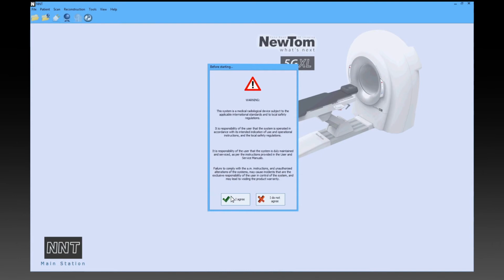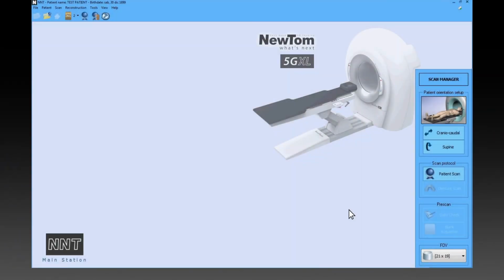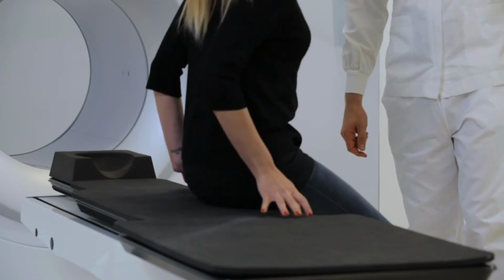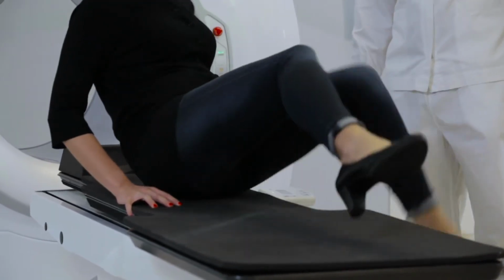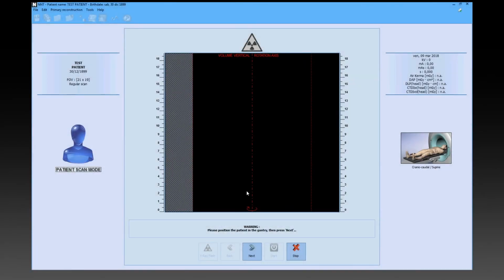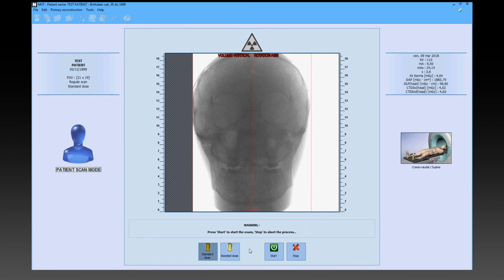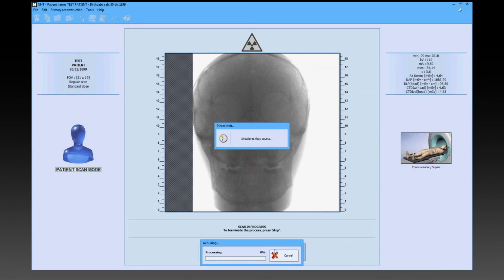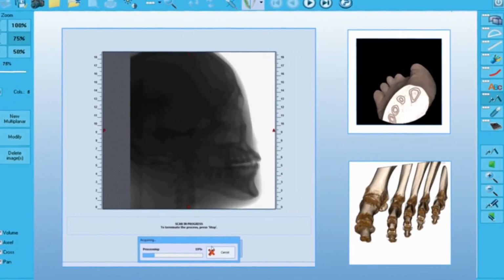NewTom 5G XL - CineX - Röntgen Video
5G XL bietet die exklusive CineX-Funktion, mit der sich anatomische Strukturen in Bewegung untersuchen lassen, wie z.B. die Untersuchung der Speichelkanäle und der Gelenkbeweglichkeit; diese fortschrittliche Technologie nutzt eine Röntgenbildsequenz, um einen Film im Format 18 x 19 cm zu erstellen, der auch im Standard-Videoformat exportiert werden kann.

Durch die außergewöhnlich gute Zugänglichkeit eignet sich 5G XL für zahlreiche Aufnahmeprotokolle wie die Ray2D-Untersuchung, die Studie von Gelenkdynamiken mit CineX-Protokoll und die 3D-Diagnostik in höchster Auflösung für die Untersuchung von Knochengewebe.